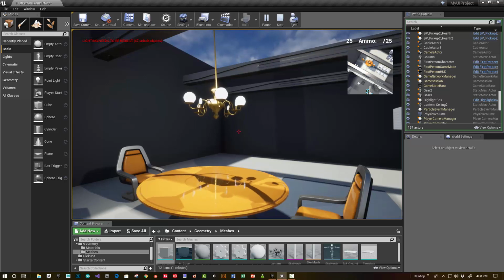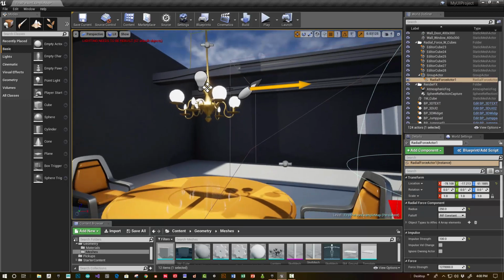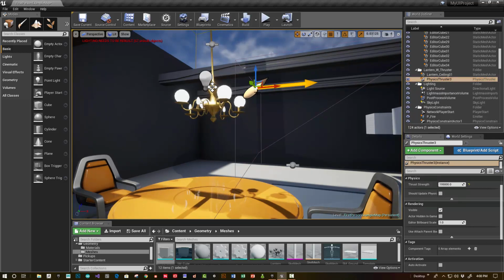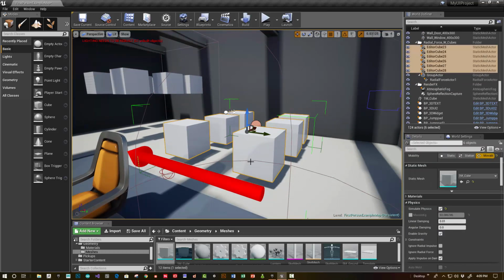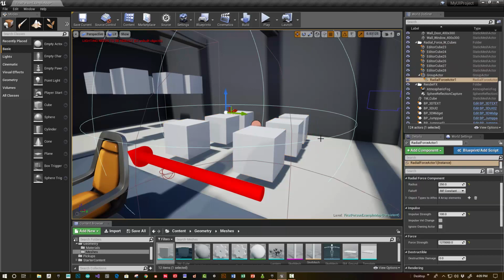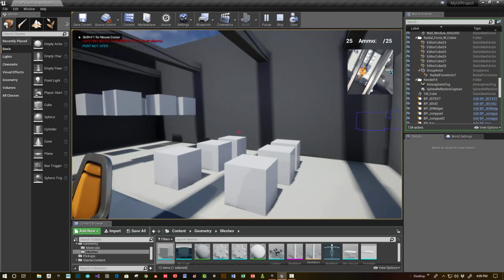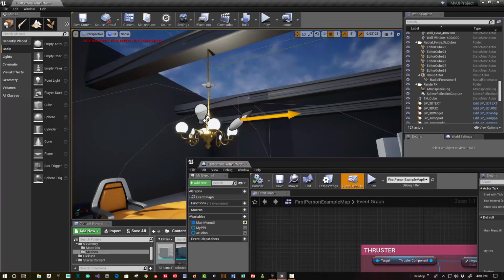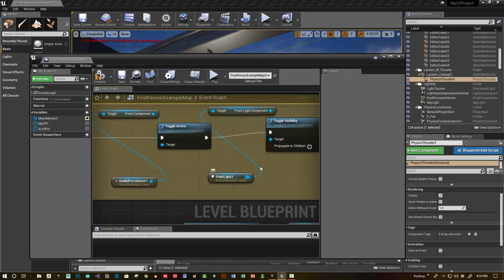Thrusters & Radial Force (Physics) in Unreal!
Using thrusters and radial force actors you can create wonderful physics simulations by using triggered impulses of FORCE!  Link for the Chandelier constraint tutorial